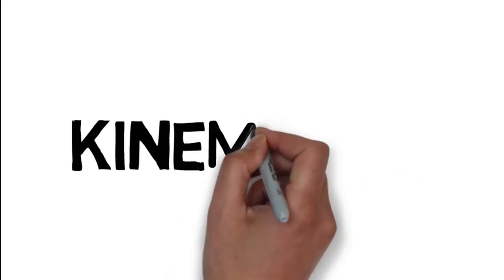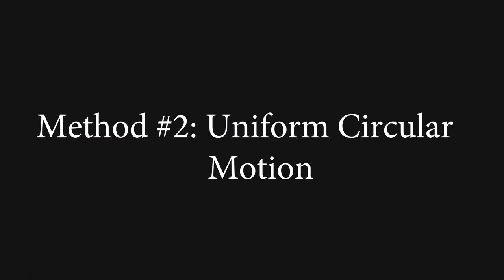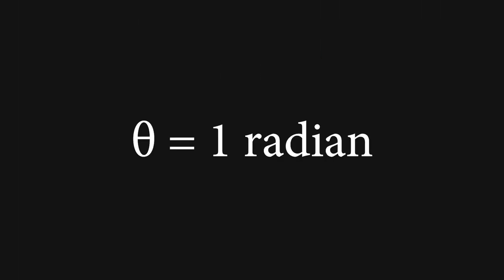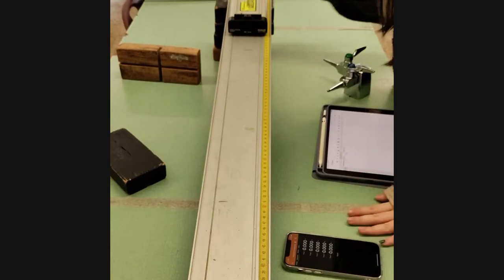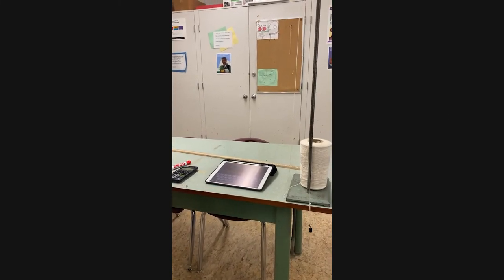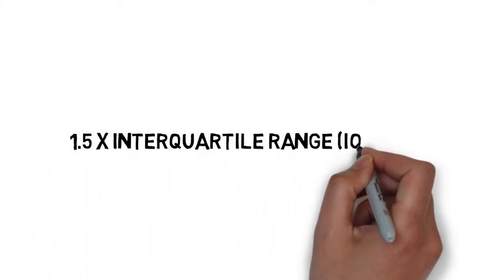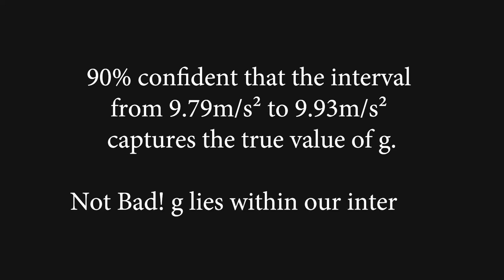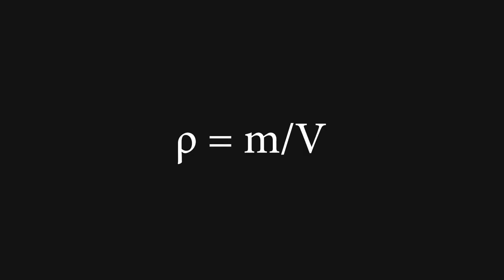Burnaby North B Gravitational Acceleration